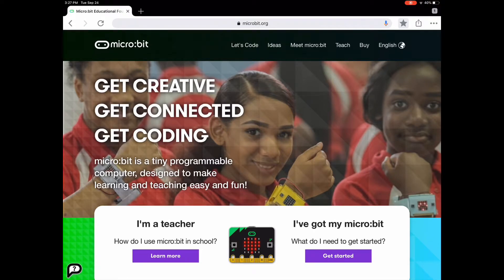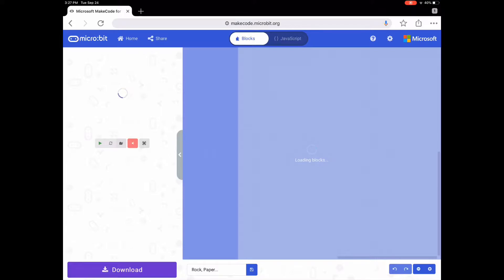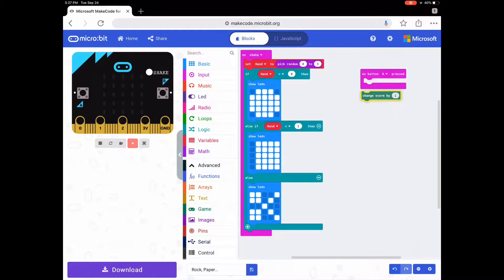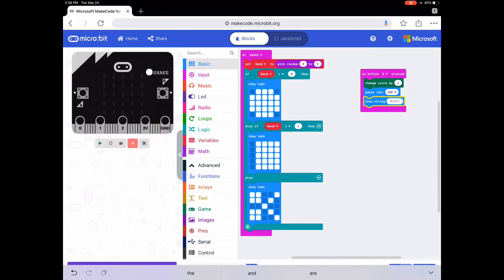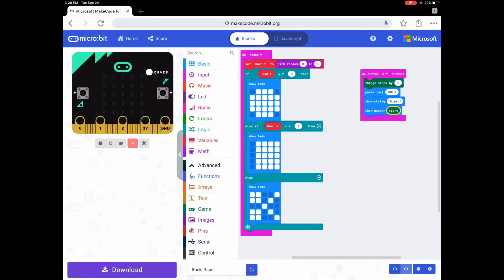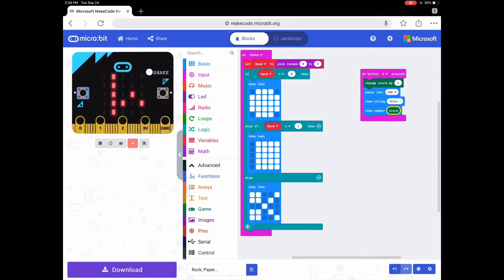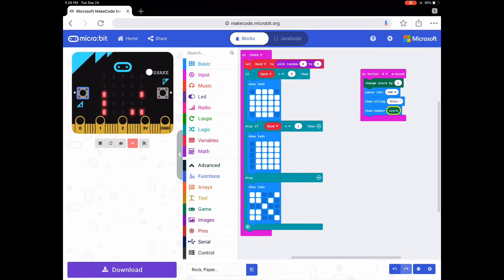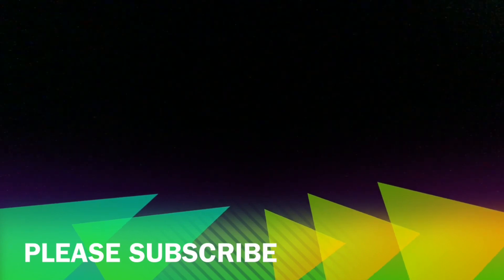Rock, Paper, Scissors Counter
In this video I show you how to make a rock, paper, scissors counter for the Micro Bit